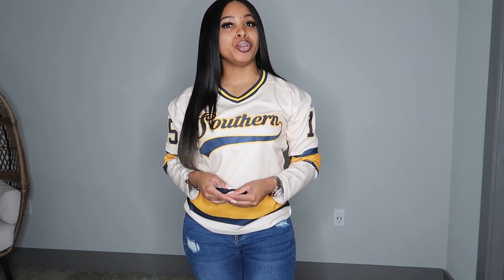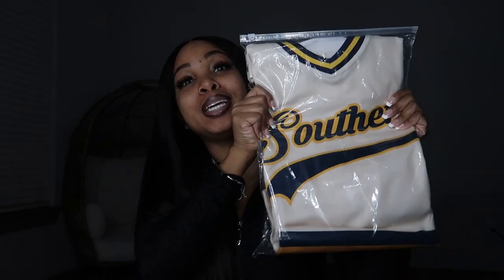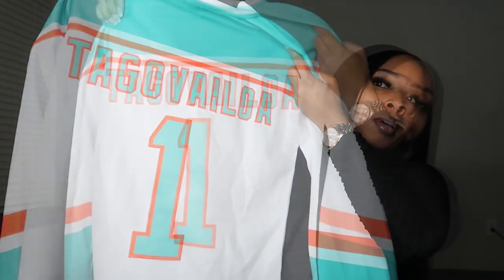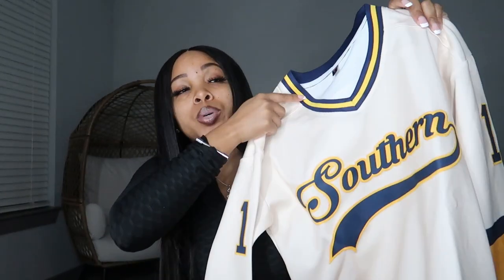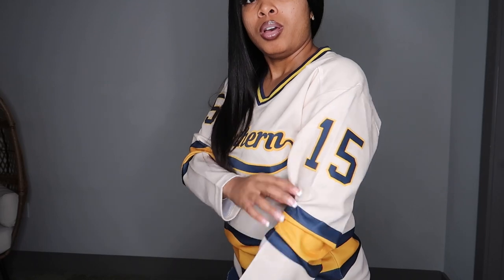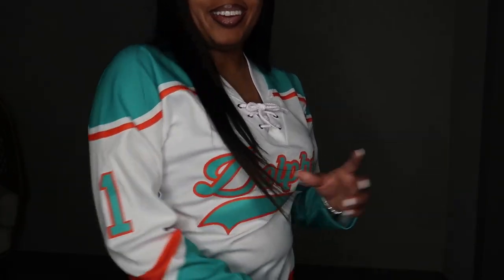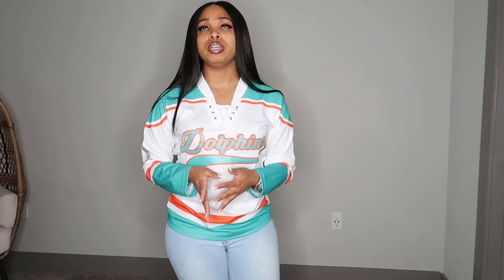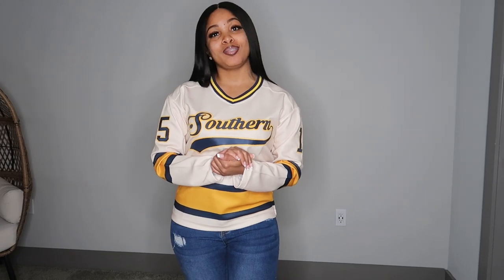FANSIDEA Custom Jersey Review: Unboxing + Try On | Honest Review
Unboxing + Try On Haul from Fansidea. Absolutely LOVE my custom jerseys from Fansidea and can’t wait to wear them. @fansidea_official

➡️ Custom White Aqua-Orange Hockey Lace Neck Jersey: Women’s (Small)